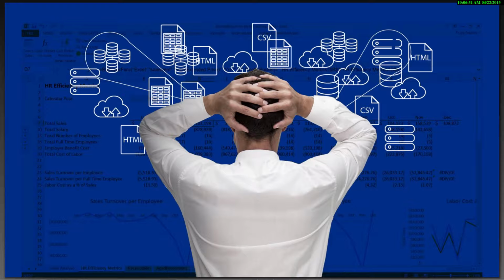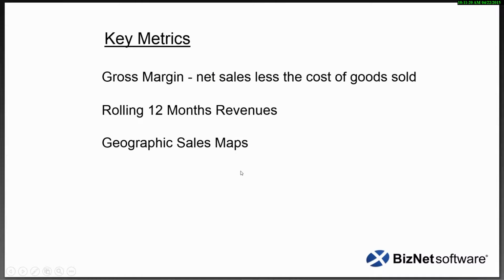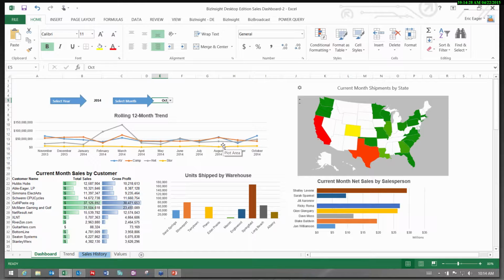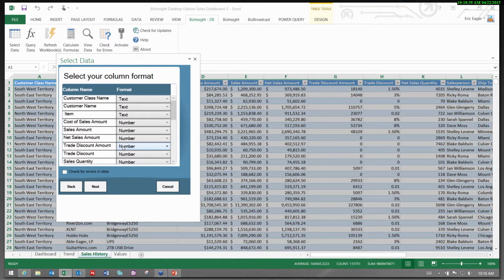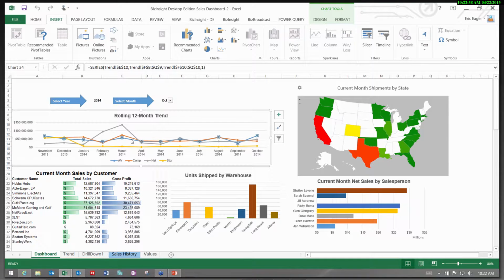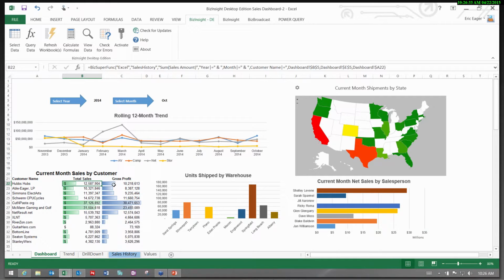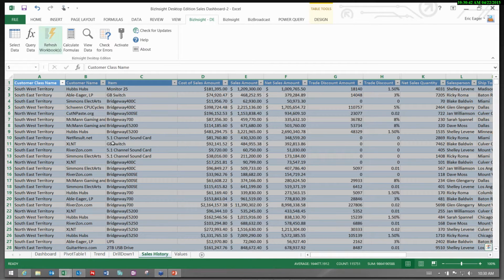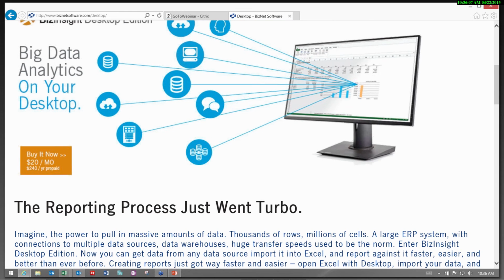5 KPIs You Need to be Measuring